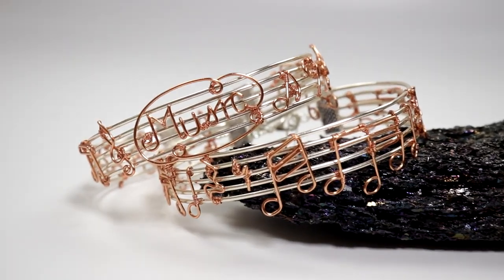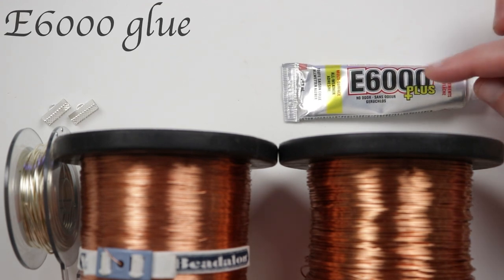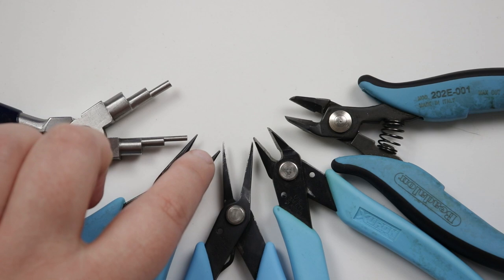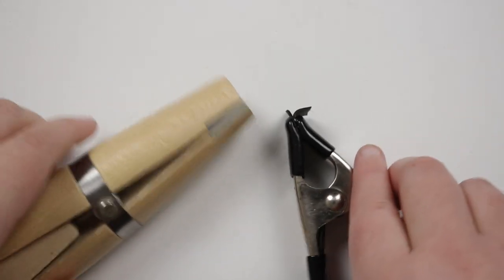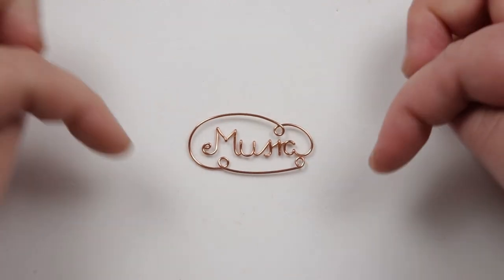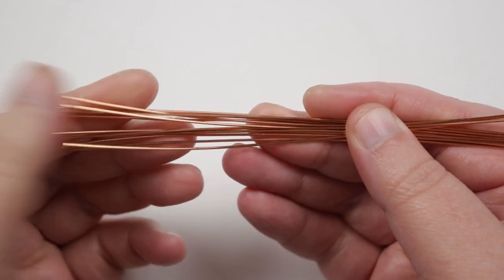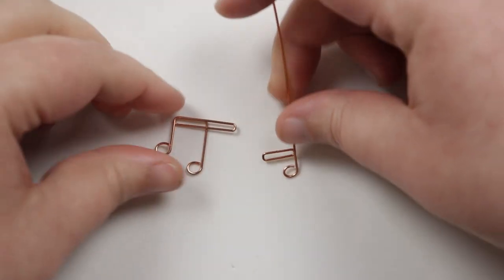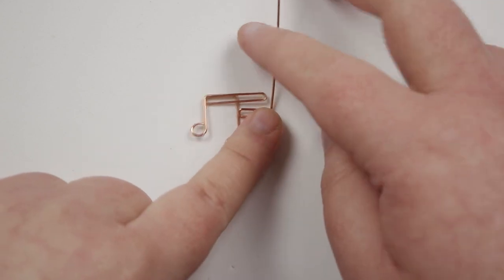Musical notes wirework bracelet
In this tutorial I show you how to make my 'Musical Notes Wirework Bracelet'. You can choose to follow actual notes from a song or make it more organic. Please feel free to give it a go yourself and I hope you enjoy.

1.25mm round wire
0.8mm round wire
0.3mm round wire
16mm ribbon ends
E6000 glue
6 in 1 looping pliers
Materials:
1.25mm round wire (16 gauge)
0.8mm round wire (20 gauge)
0.3mm round wire (28 gauge)
16mm ribbon ends
E6000 glue
Findings